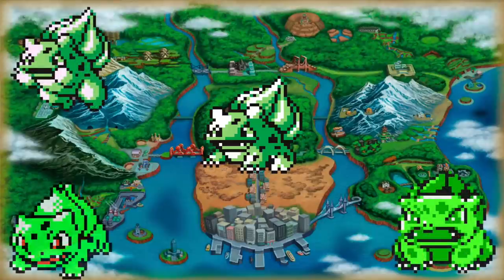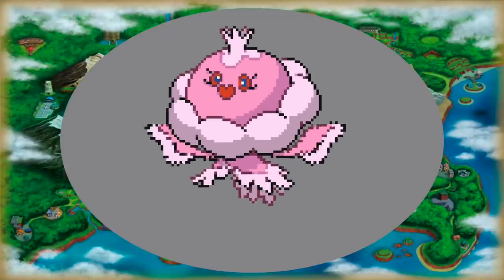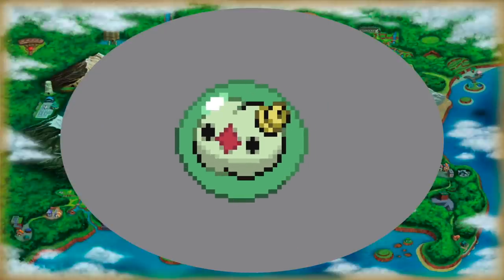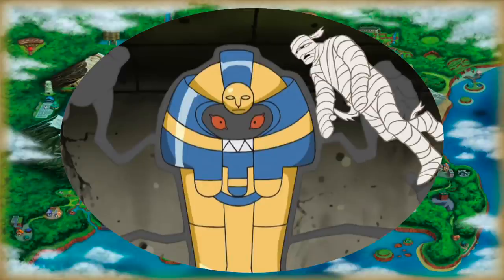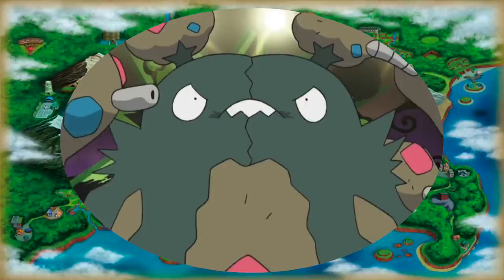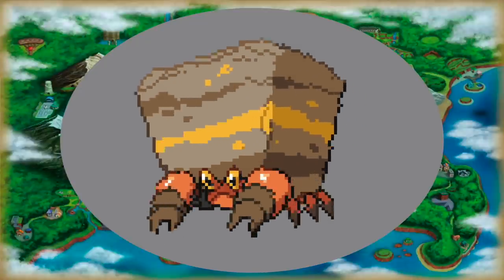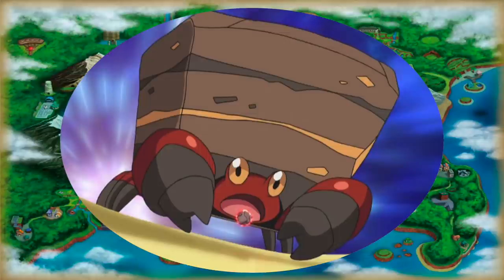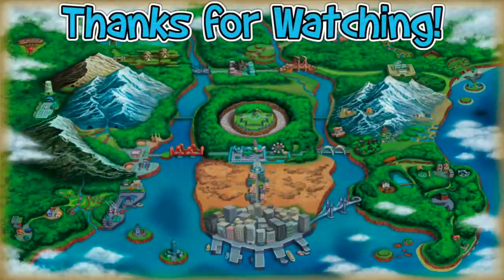Top Ten Pokémon Sprites in Black & White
Every year since 2013, I like to cover the sprites in a main series Pokémon game, and after going through each generation and remake, we’ve finally reached the last main series games to use sprites over 3D models: Black and White (and Black 2 and White 2 by extension). With the beauty of these fully animated 2D sprites, there’s no way I can judge them on weirdness like with previous lists, so we’re simply going over the best of the gen 5 sprites. We’re sticking to just Pokémon that were new in this generation since most of the other sprites were very similar to previous games, just in motion. Judgment Meter joins me for this video.